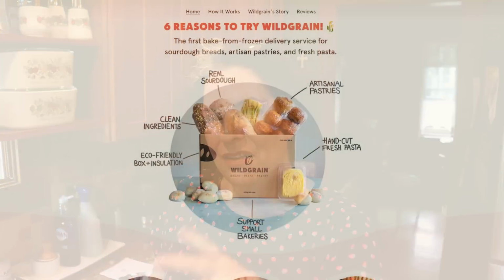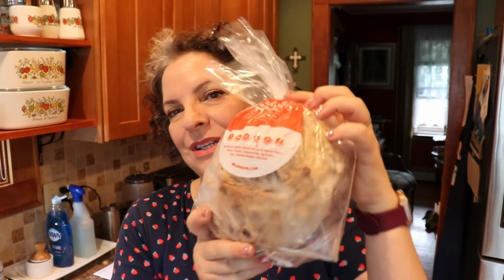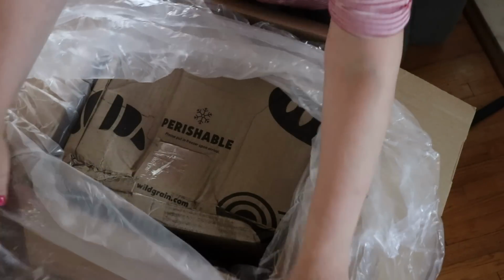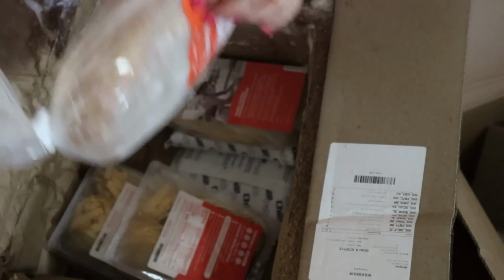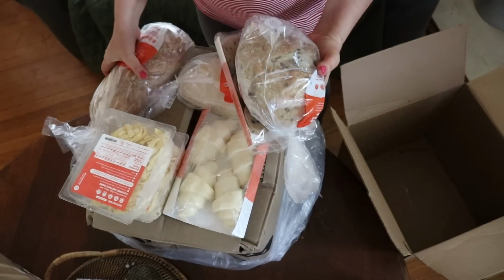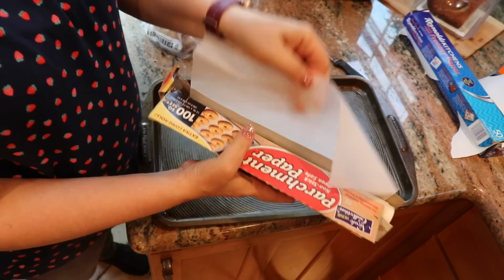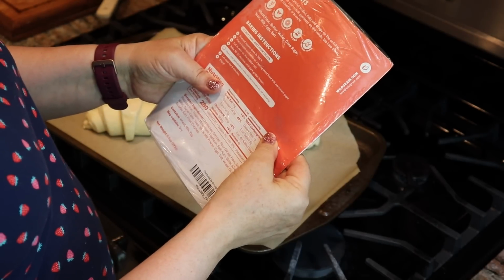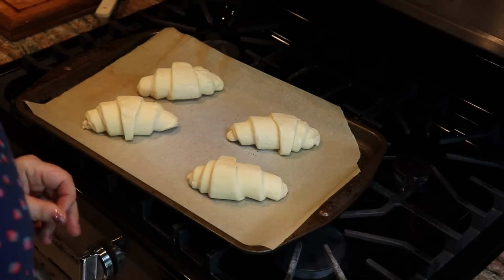WILDGRAIN Bakery/Bread Subscription Box - Is it worth it?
Hi everyone,
WILDGRAIN sent me a box of bread and other goodies to review.
WILDGRAIN is a monthly Subscription Box for bread, pasta and pastries direct from freezer to oven. In this video I will unbox, bake and review.
This is an honest review and all opinions are my own.